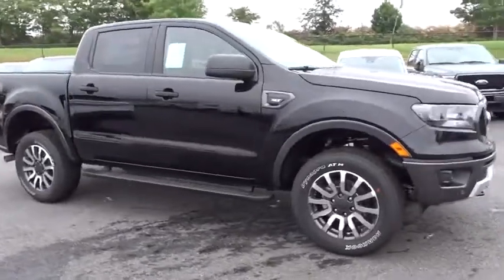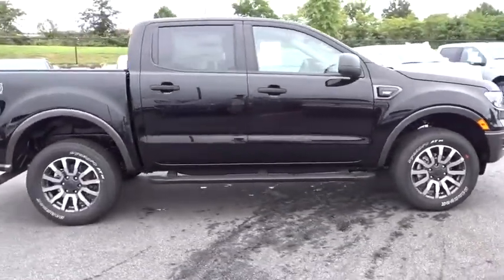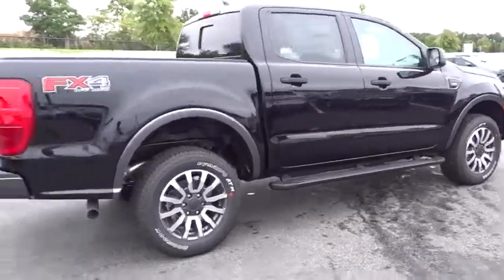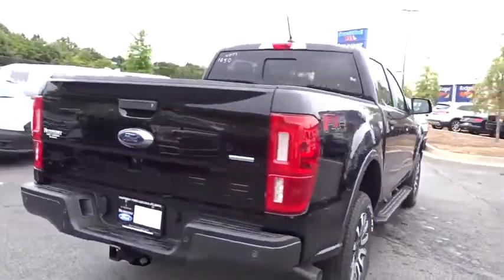2019 Ford Ranger Atlanta, Marietta, Decatur, Johns Creek, Alpharetta, GA 10191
Shadow Black New 2019 Ford Ranger available in Atlanta, Georgia at Hennessy Ford. Servicing the Marietta, Decatur, Johns Creek, Alpharetta, GA area.

Hennessy Ford
5675 Peachtree Industrial Blvd

4WD Hennessy Ford / Lincoln is pleased to offer you this exceptional 2019 Ford Ranger. This XLT Ranger Exterior is finished in Shadow Black and the interior is finished in Medium Stone PLUS... this exceptional vehicle comes well equipped with 4WD AND gives you an amazing driving experience along with impressive Fuel efficiency rating!!EcoBoost 2.3L I4 GTDi DOHC Turbocharged VCT Automatic 4WDFactory MSRP: $41,610$4,329 off MSRP!Priced below KBB Fair Purchase Price!Hennessy Ford Lincoln Atlanta is the premier Ford dealership in Atlanta GA for all of your automotive needs. We have 100's of Exceptional Pre-owned vehicles in stock for you to choose from every day. We are the leading the way with Real-Time Market based Pricing that yields you lowest prices and Best values on every car and truck we offer.